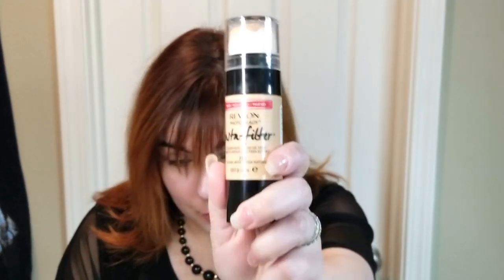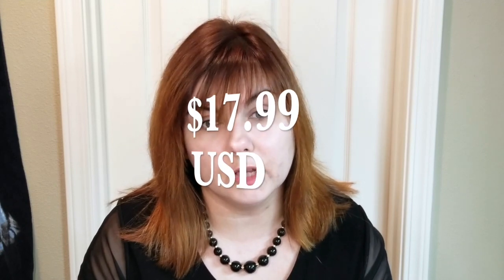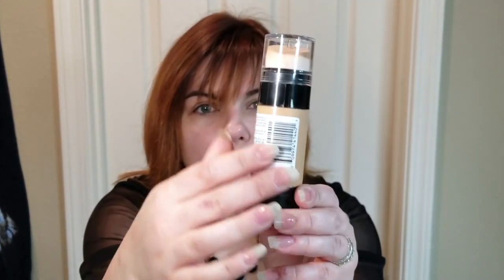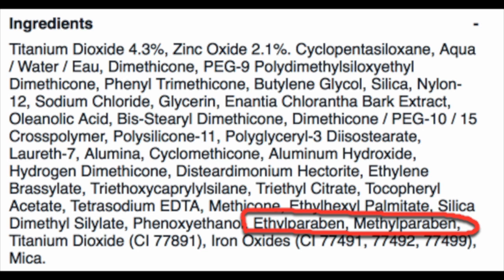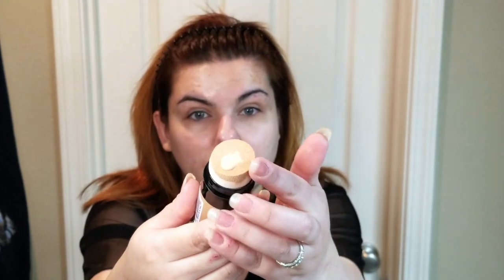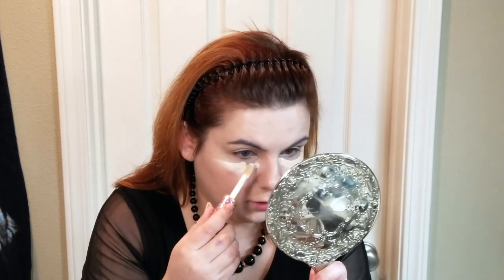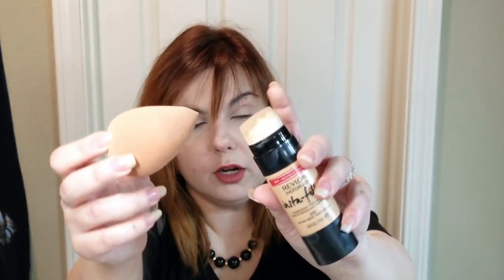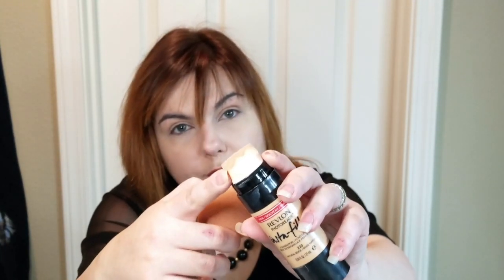PhotoReady Insta-Filter Foundation by Revlon Review and Verdict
Hello everyone,
in today's video I am reviewing PhotoReady Insta-Filter Foundation by Revlon.  During this video I provide detailed info on the specs of the product, I show how the product applies on the skin and wears throughout the day.

Please, give this video ThumbsUp.

Here is a brief description of this foundation.

Benefits:
Unique built-in sponge applicator makes it easy to blend foundation
Innovative formula works with your skin type to even and smooth skin tone
Full range of high-definition shades
Fresh faced, natural finish
Medium, buildable coverage
High-definition filter technology captures and transforms any light to blur and soften flaws, leaving the perfect app filtered look
SPF 20 protection
All day wear

I purchased mine in my local Walgreens.

I will see you all soon in my next video.